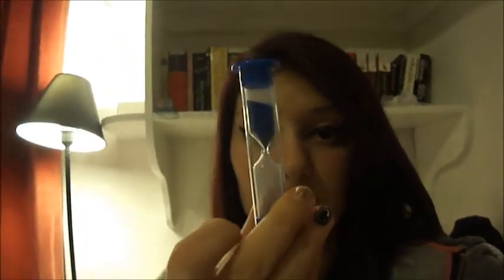The Brace Diaries - Episode 3, The No-No List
Episode 3 of the series I'm doing that documents my time with braces.  In this episode I go through the list of things you're not allowed to eat and drink in order to look after your braces.